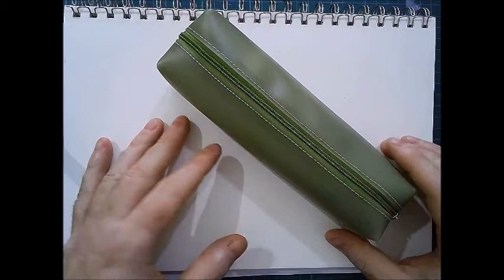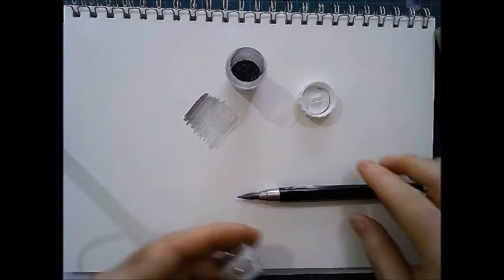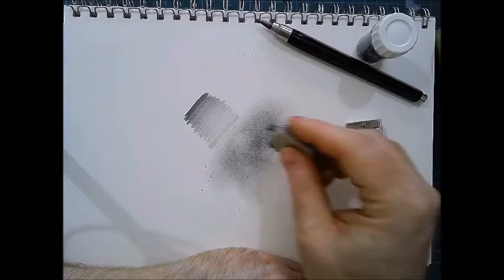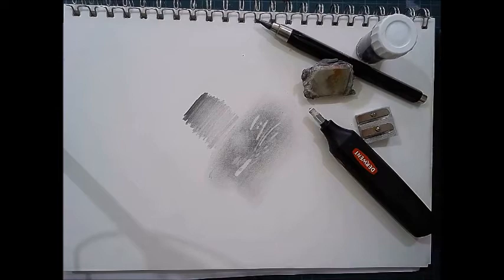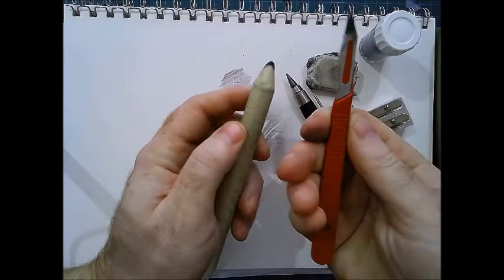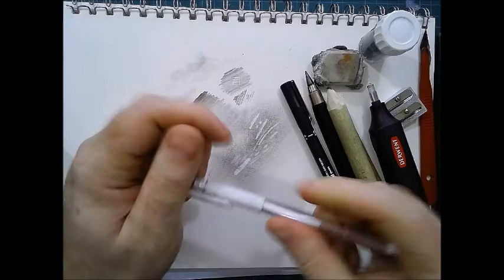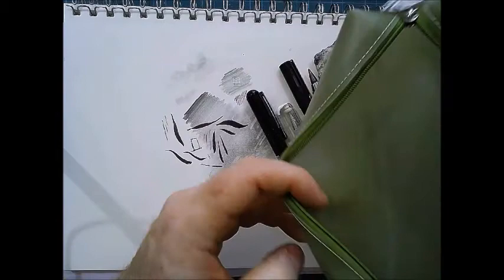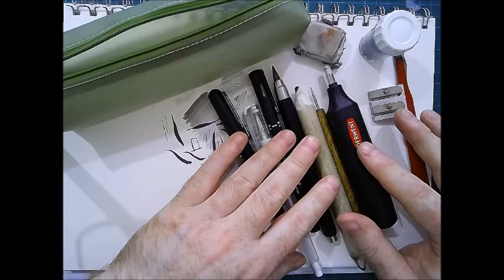What's in my pencil case?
A quick look at what drawing materials our main tutor Barry keeps in his pencil case, and how to use them. All materials featured are available from our shop or via our